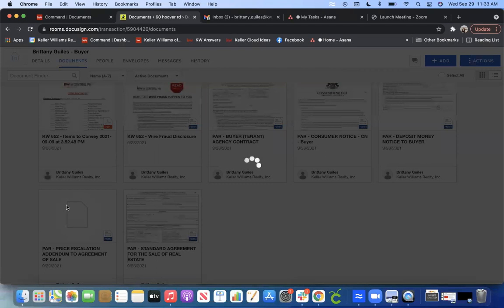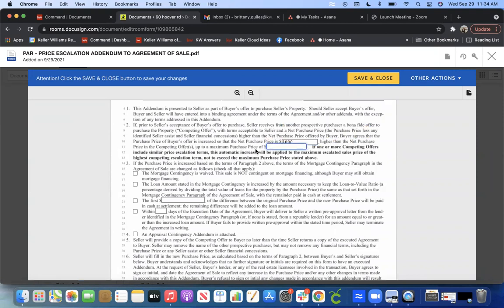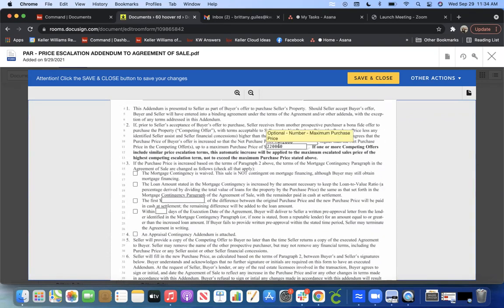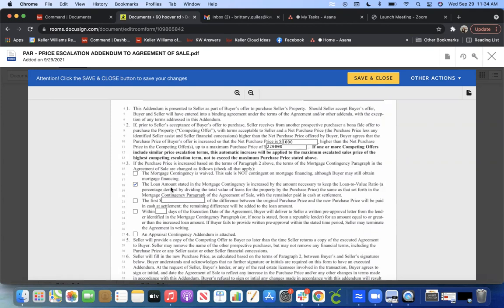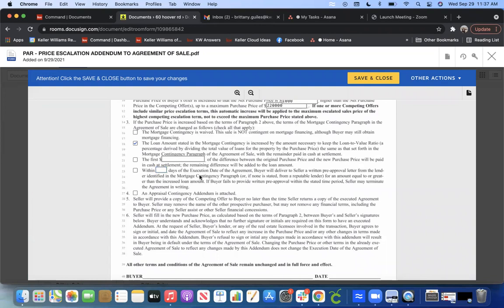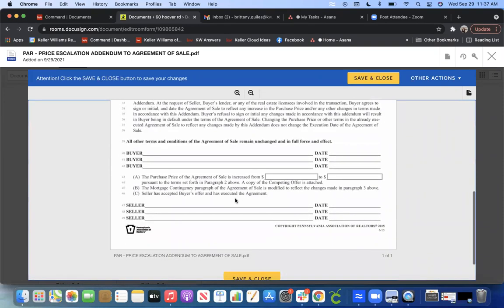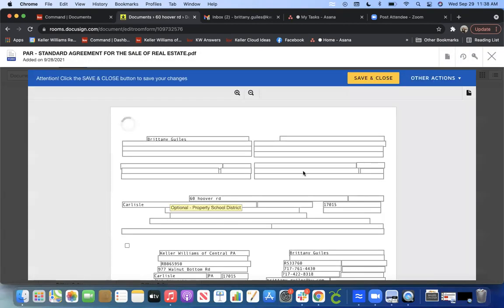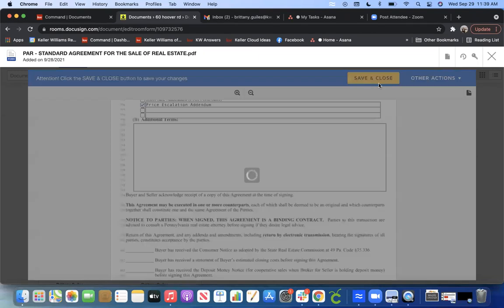Price Escalation Addendum